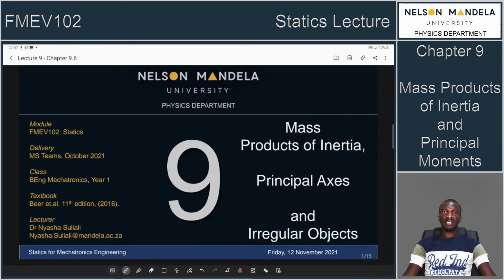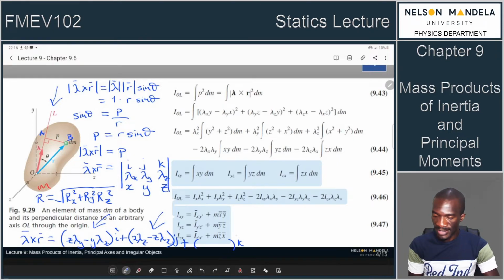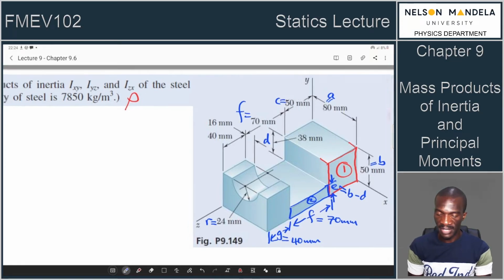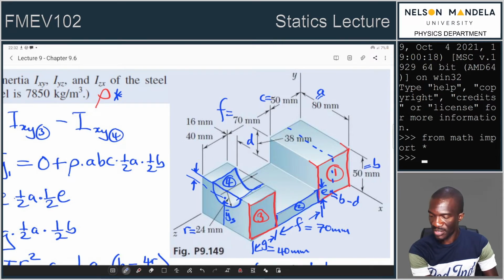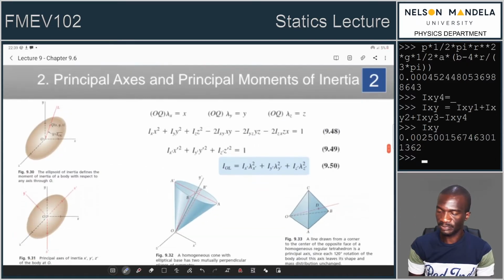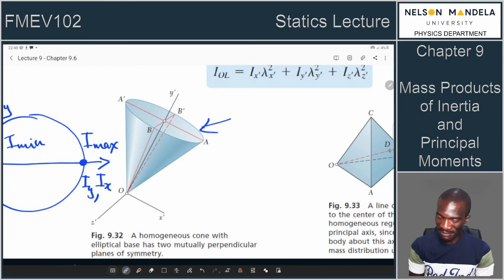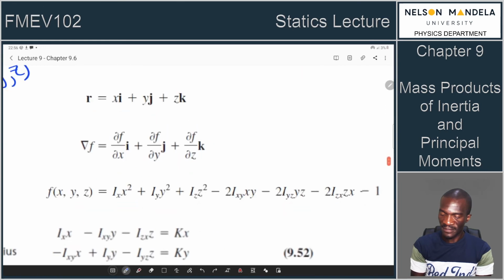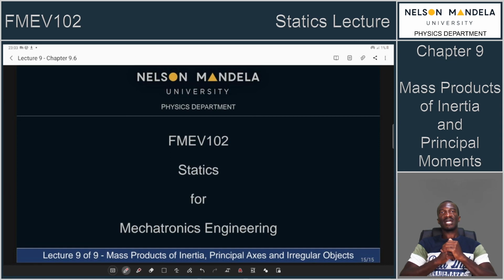Statics Lecture 9 - Mass Products of Inertia and Principal Moments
00:00:00 Introduction to mass products of inertia
00:01:42 Chapter 9.6.1 - Mass products of inertia
00:13:36 Chapter 9.6.1 - Example 9.149
00:31:59 Chapter 9.6.2 - Principal axes and principal mass moments
00:41:32 Chapter 9.6.2 - Principal axes and moments for bodies of arbitrary shape
00:43:44 Chapter 9.6.2 - Plot of the analysis ellipsoid
00:51:28 Chapter 9.6.2 - Derivation of the cubic K function to find principal moments
00:53:40 Chapter 9.6.2 - Example 9.165
00:55:25 Summary of module